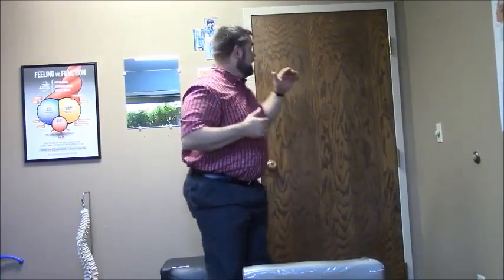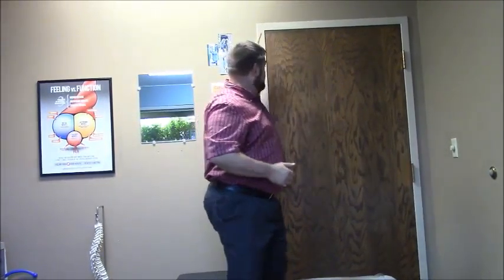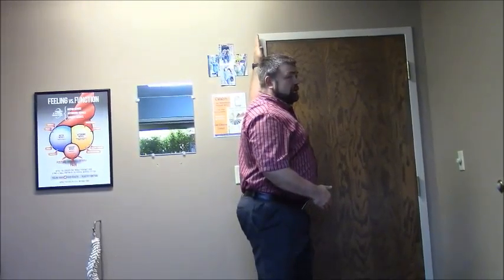Simple Stretches That May Prevent Carpal Tunnel